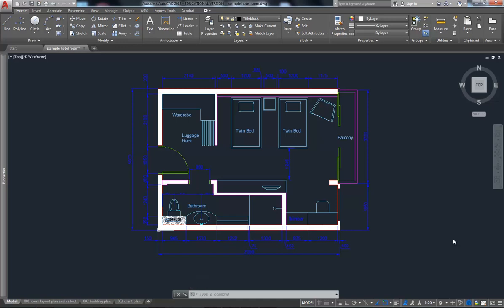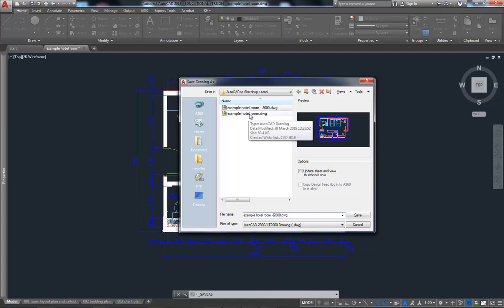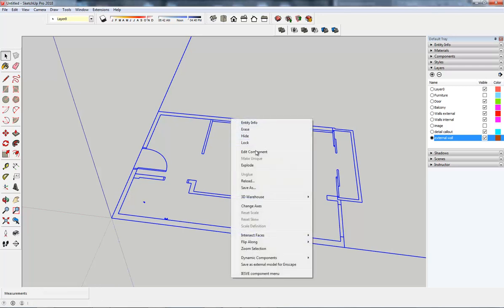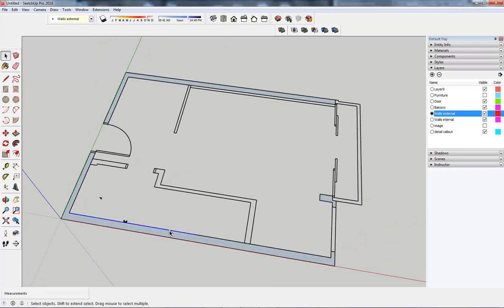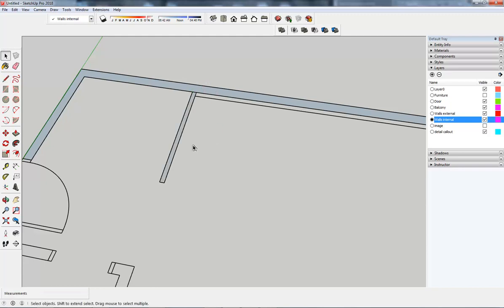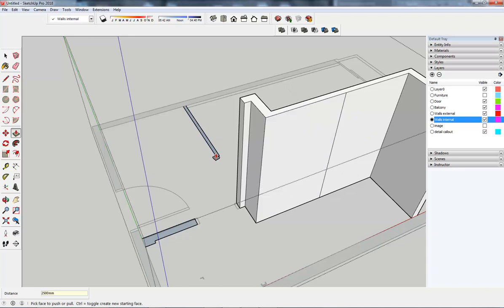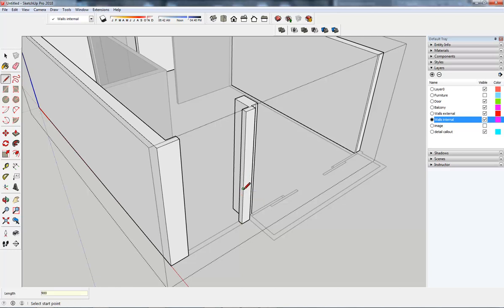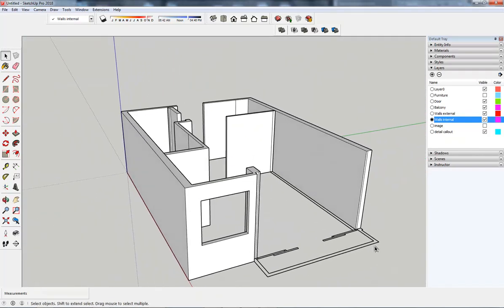Autocad 2D plan to SketchUp Tutorial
Created by
Patrick Thornhill
UWE Bristol